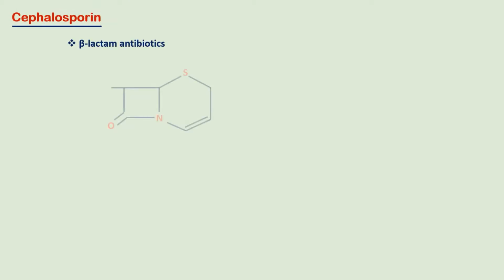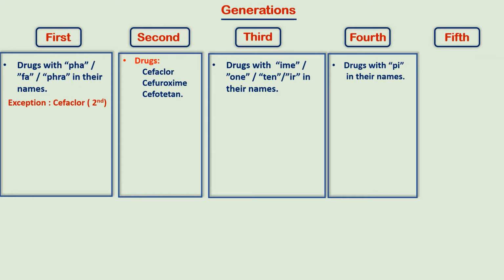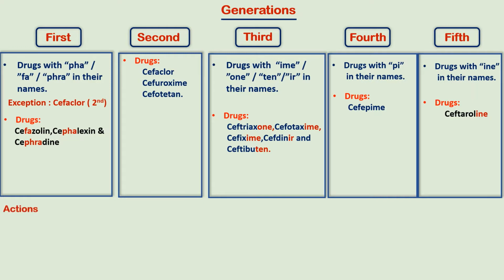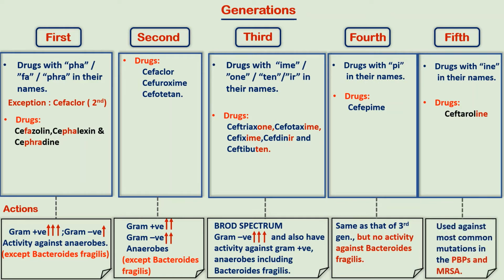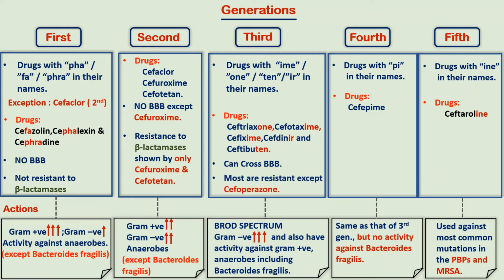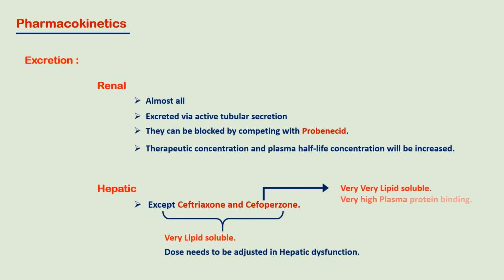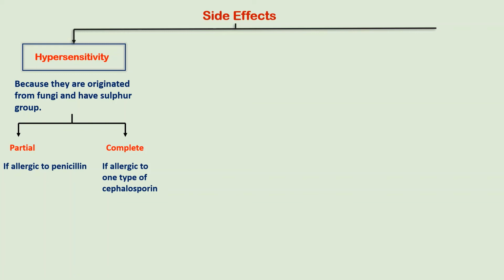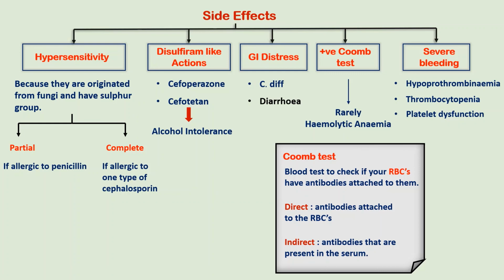Cephalosporin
Hi Viewers

Todays video is about CEPHALOSPORINS.

In this video you will see different generations and examples of drugs in each generations, pharmacokinetics and side effects.